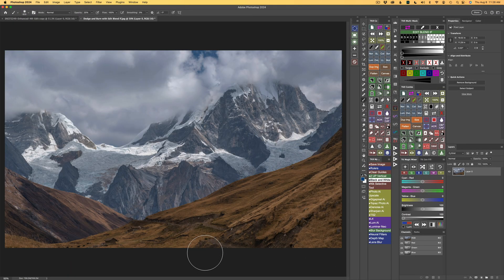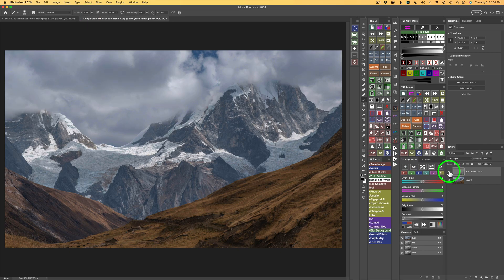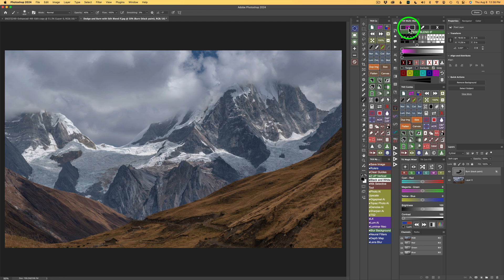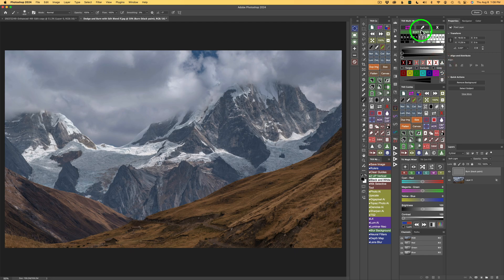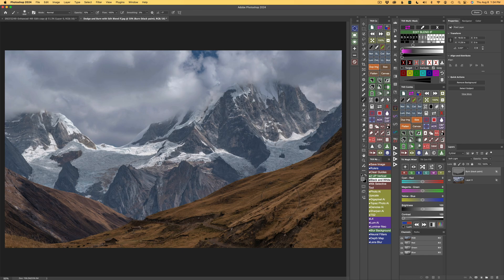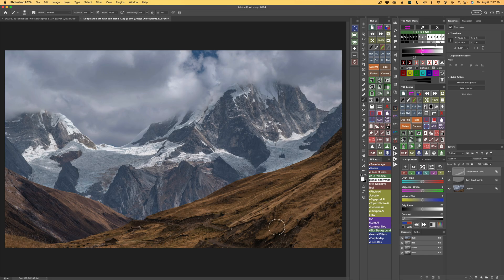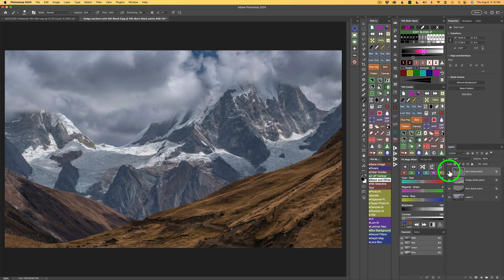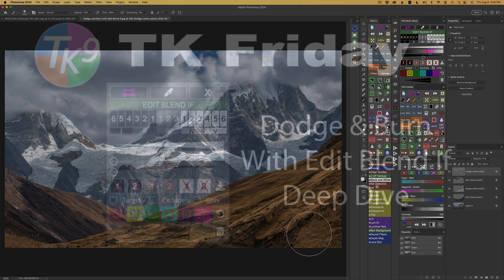TK FRIDAY (Dodging and Burning With EDIT BLEND IF) DEEP DIVE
Welcome to today's in-depth tutorial! Dive deep with me as we explore the art of Dodging and Burning using the powerful TK9 Edit Blend If Panel. Whether you're a seasoned pro or just starting out, this guide will enhance your editing skills. Plus, don't forget to download the comprehensive PDF notes I've prepared to help you master these techniques!